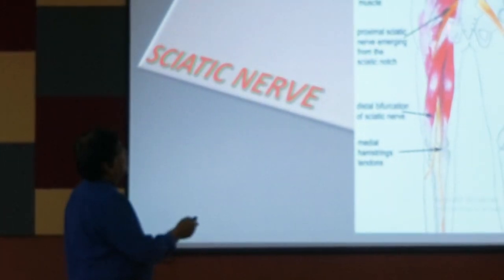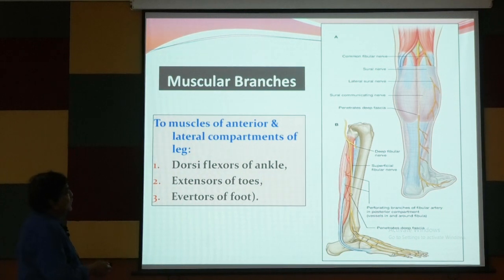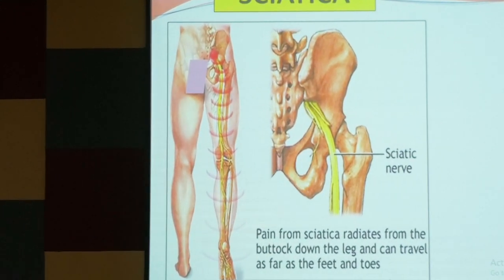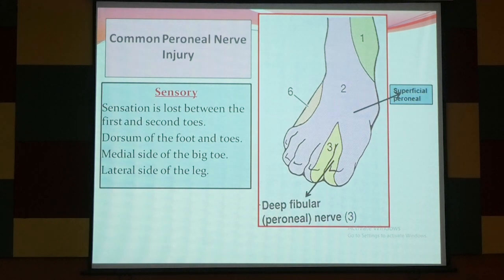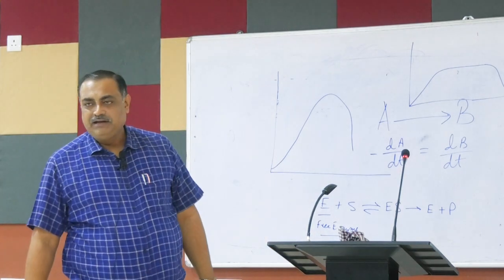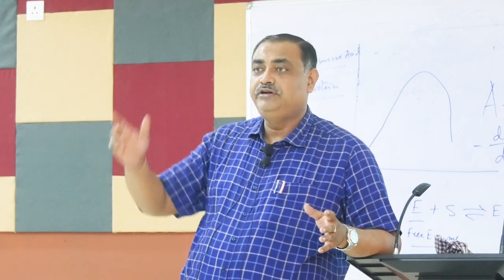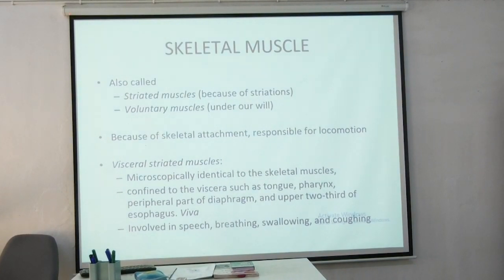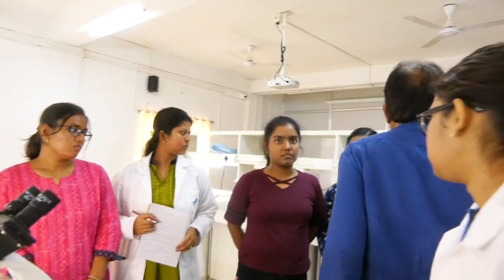Lecture On A Detailed Exploration for Medical Students | MBBS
This comprehensive video, designed specifically for first-year medical students (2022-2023 session), delves into the intricacies of the sciatic nerve, the longest nerve in the human body.
from Santiniketan Medical College, embarks on a journey of discovery, guiding you through the sciatic nerve's anatomy, formation, and function.
Throughout this informative session, you'll gain a deeper understanding of:
 * The sciatic nerve's path, extending from the pelvis all the way down to the foot.
 * The bony landmarks and muscles associated with the sciatic nerve, including the piriformis muscle, sacral foramina, and the greater sciatic foramen.
 * The sacral plexus, responsible for the formation of the sciatic nerve.
 * The tibial and common peroneal divisions of the sciatic nerve, and their respective innervation of the leg and foot.
 * The cutaneous branches of the sciatic nerve, supplying sensation to almost the entire leg and foot.
 * The muscular branches of the sciatic nerve, innervating the hamstring muscles, adductor Magnus, and other leg muscles.

10-02-23 MBBS CLASS (22-23 SESSION)